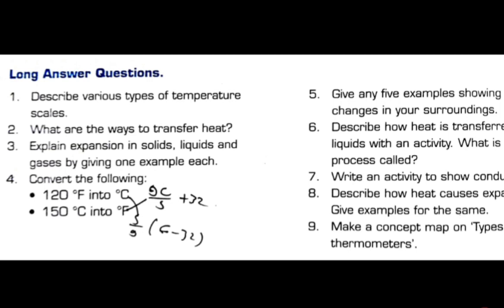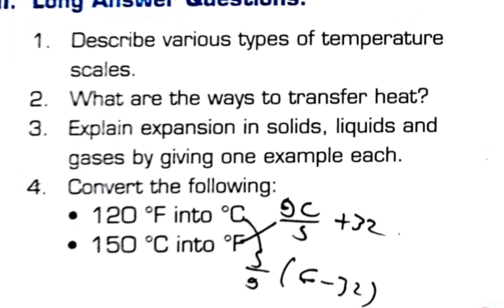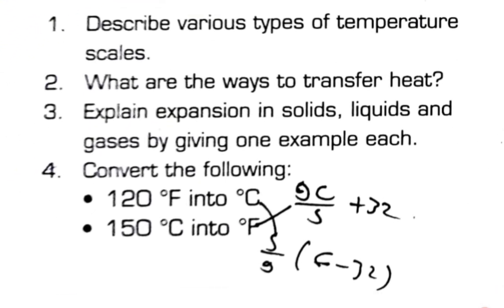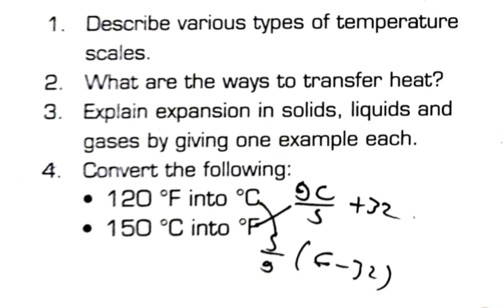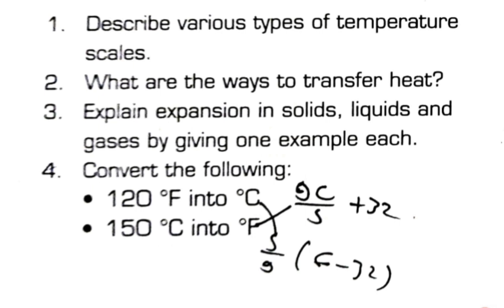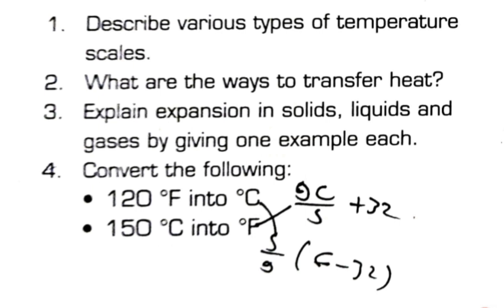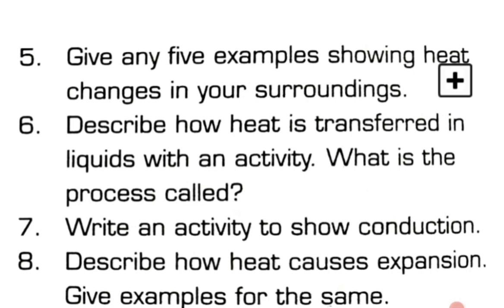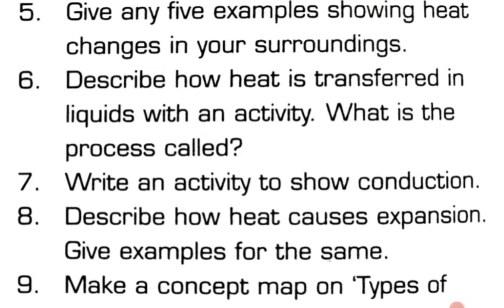Science Voyage...cl 7//Heat and temperature ... part5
Heat and temperature last part